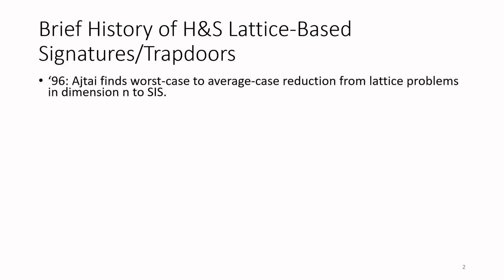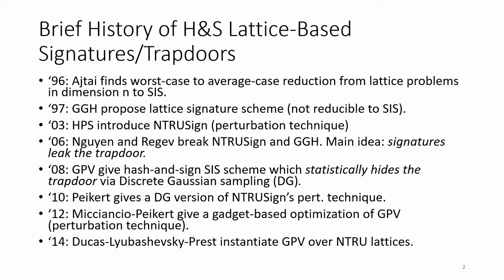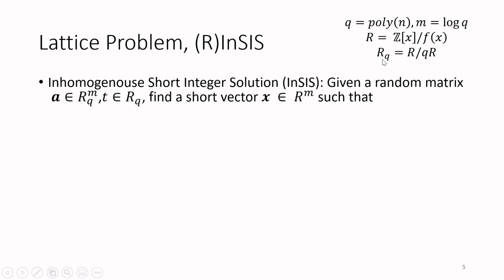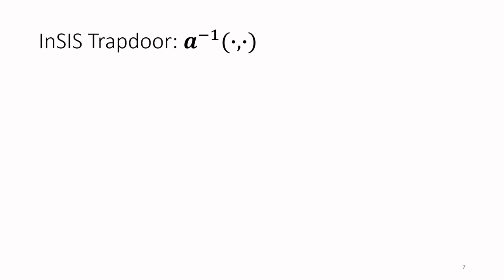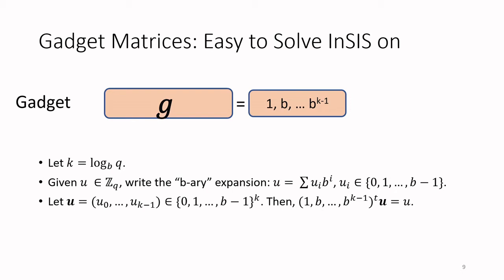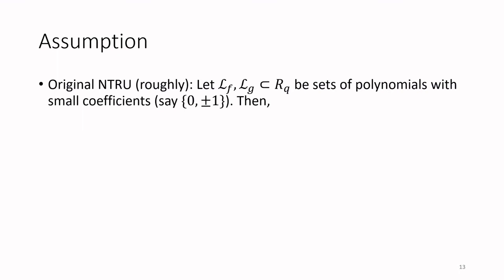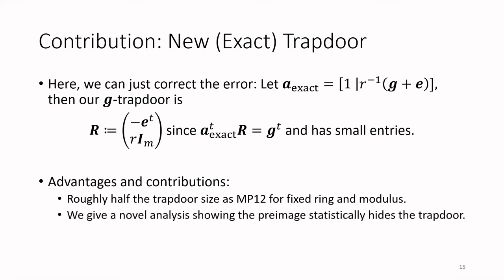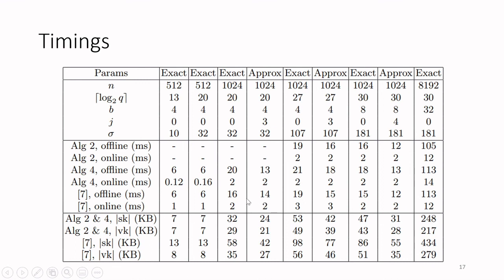Gadget-Based iNTRU Lattice Trapdoors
Paper by Nicholas Genise and Baiyu Li presented at Indocrypt 2020.